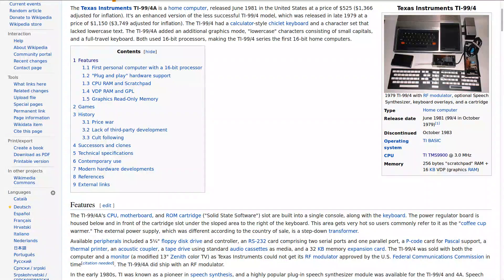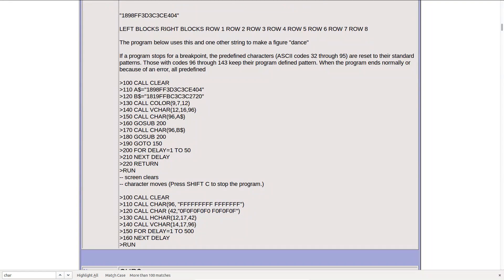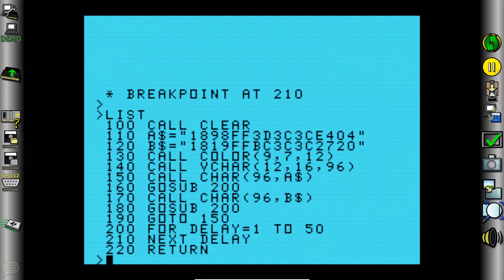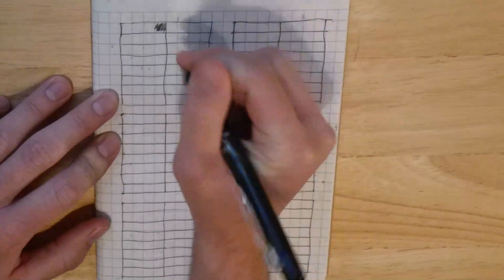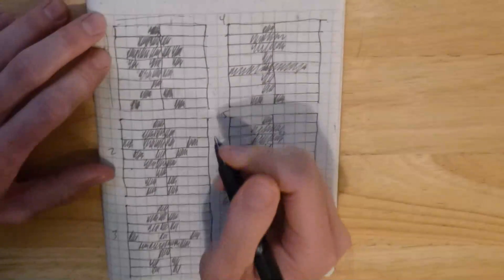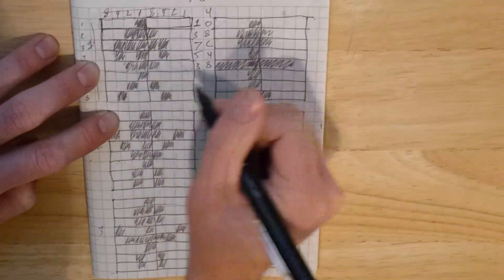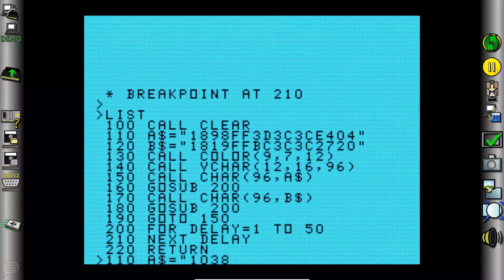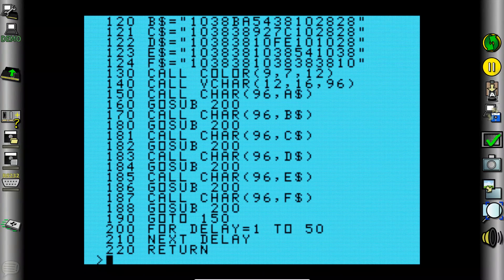TI99/4A Animation With BASIC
The Retro Programmer shows how to make a simple animation in TI99/4A BASIC by starting from an official example from the TI99/4A BASIC manual.